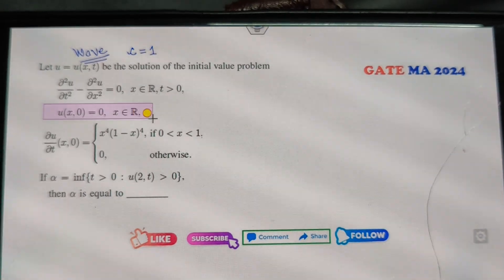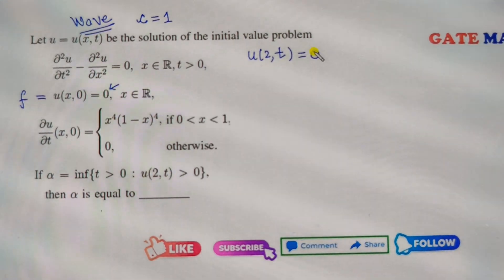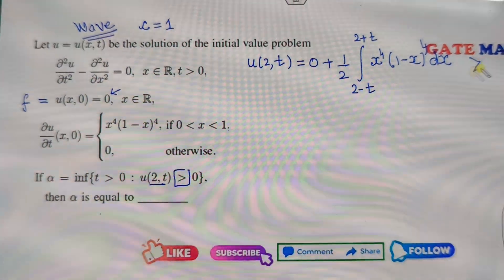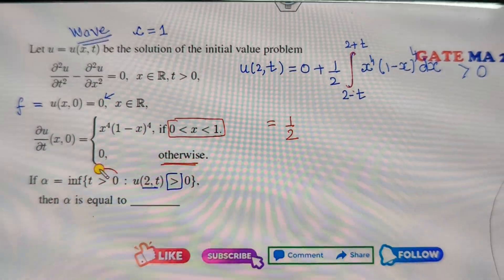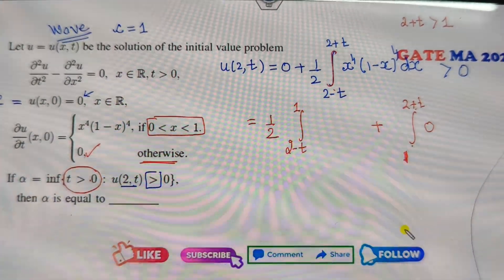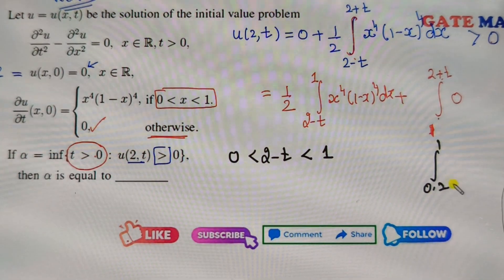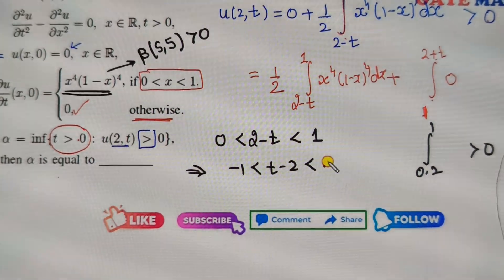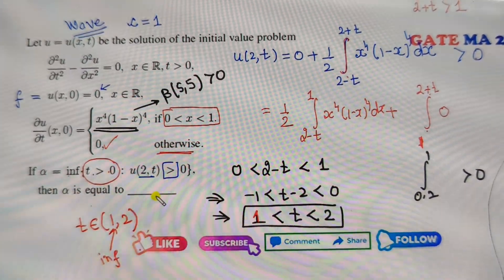Wave Equation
wave equation csir net and gate mathematics